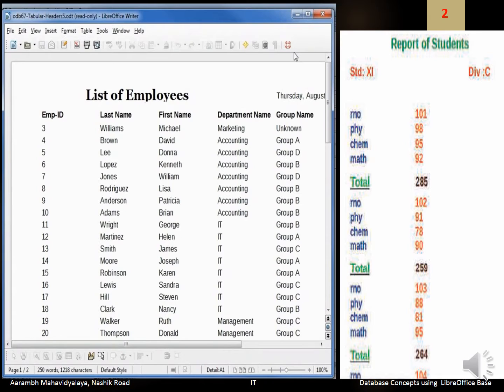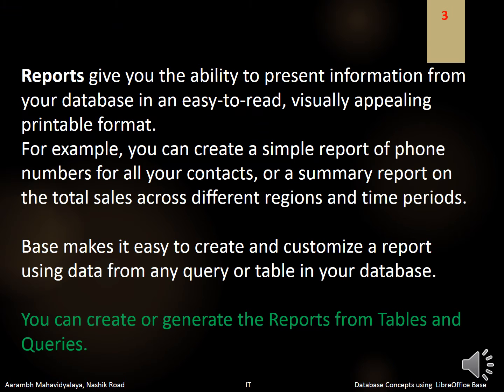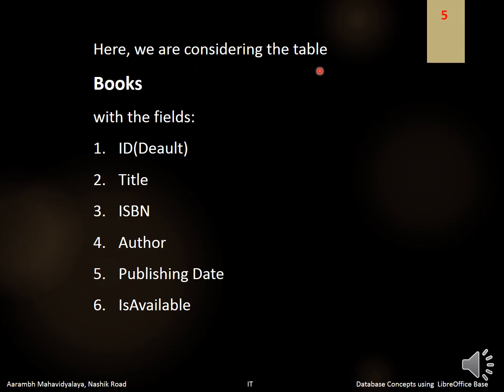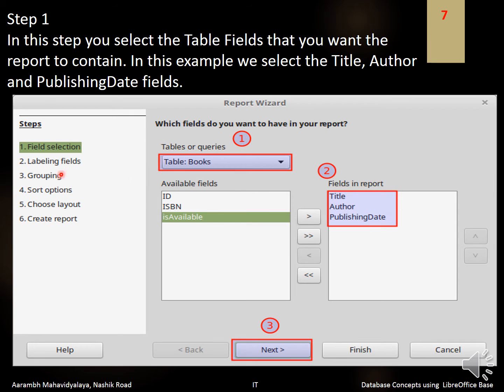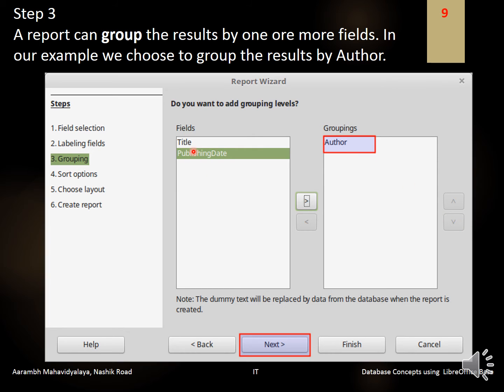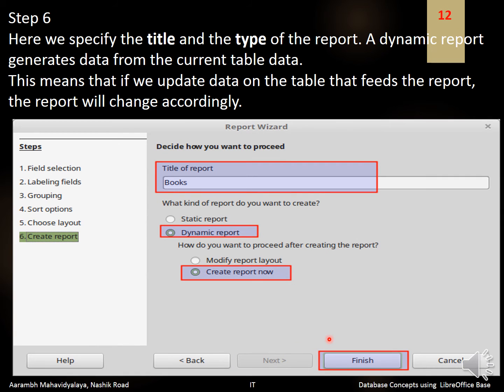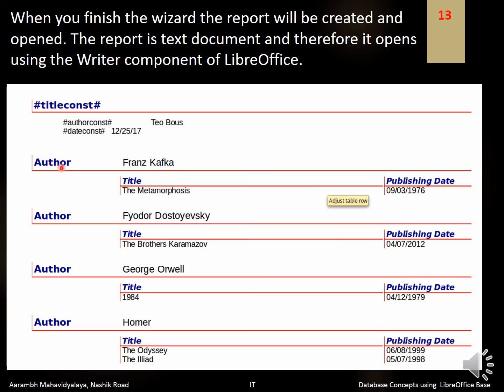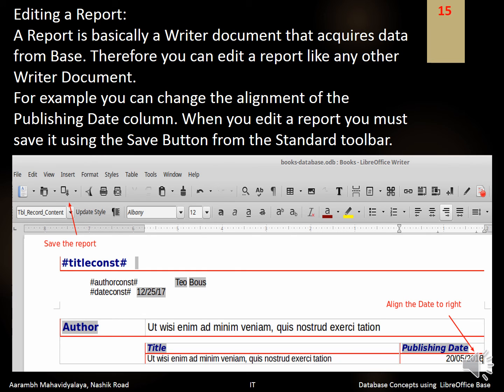12-IT-Commerce - Lesson 5 - DB Concepts using LibreOffice Base - Report Generation - Lecture No.8